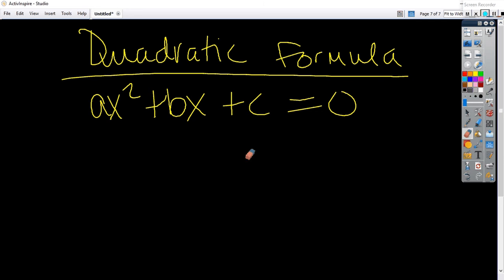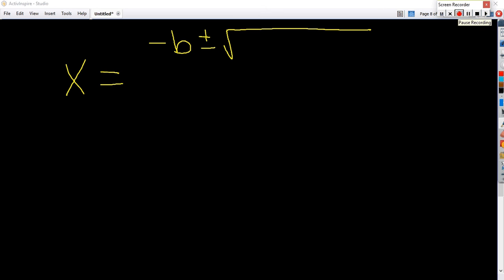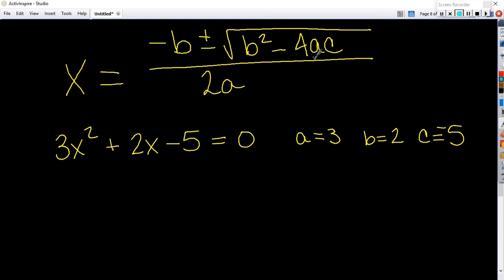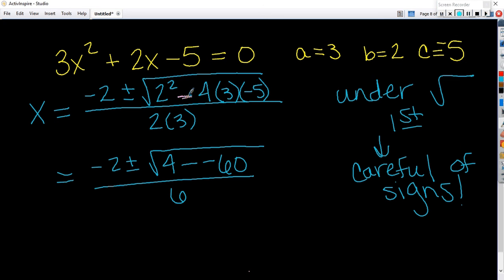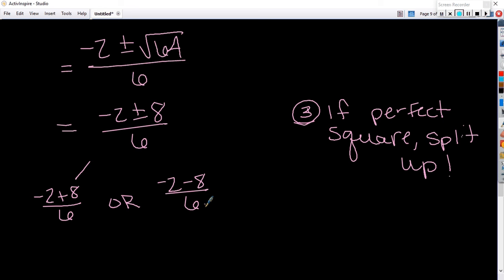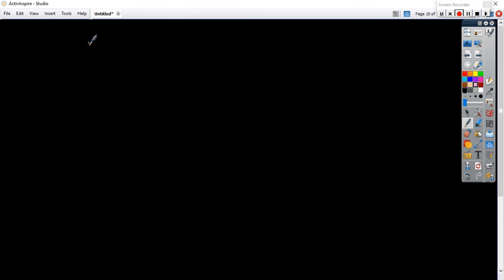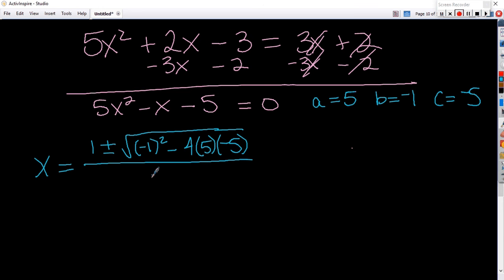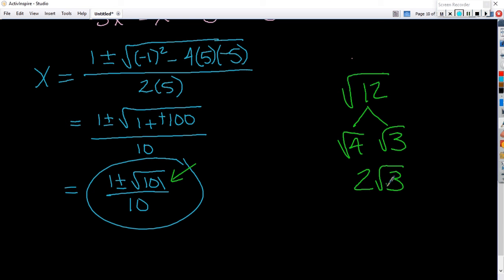1.8 Quadratic formula